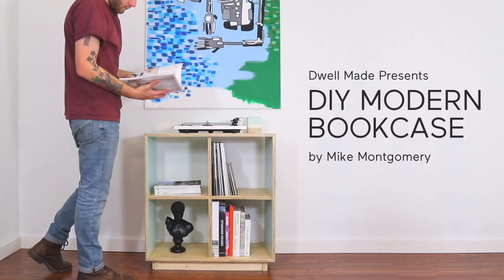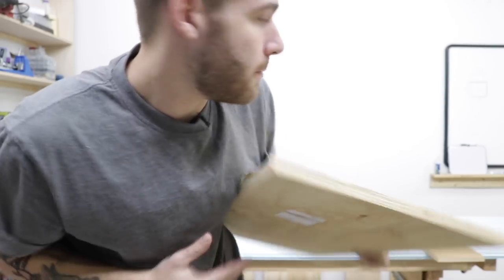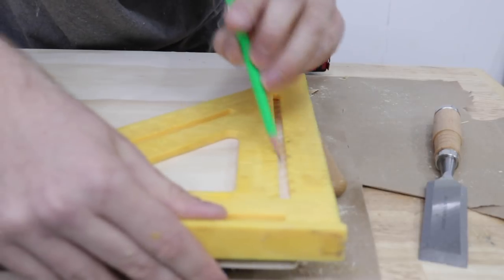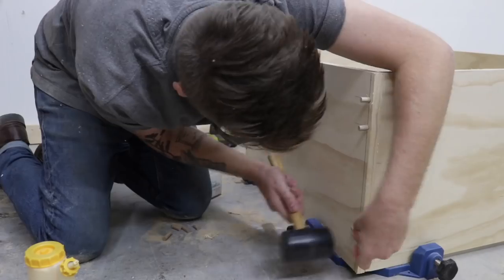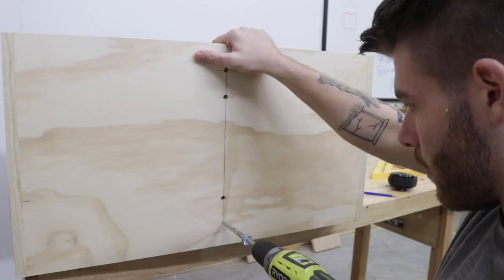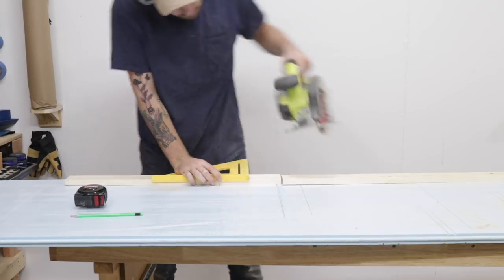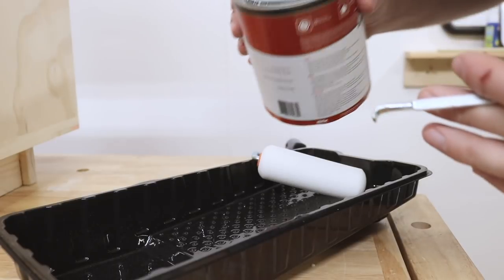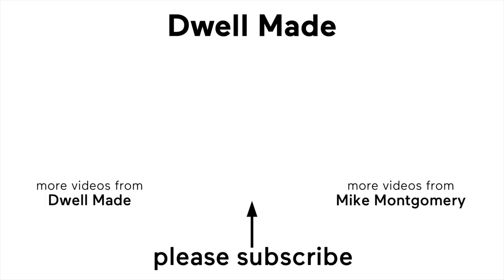Modern DIY Bookcase | A Dwell Made Project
In this episode of Dwell Made Mike Montgomery of Modern Builds creates a simple, modern bookcase from 3/4" pine plywood. If you plan on building this project be sure to check out the written article linked below for additional measurements and information.

Key Products:
1 Sheet: ¾” plywood
⅜” Oak Dowel
Cool Mint Paint by Behr